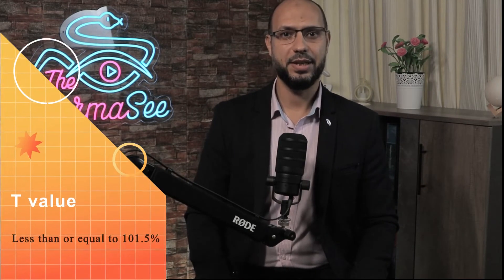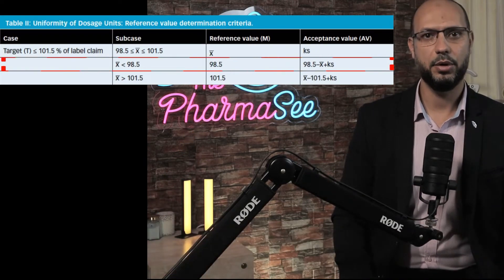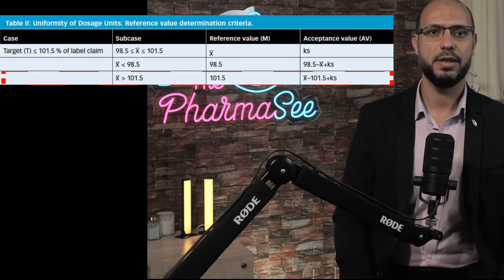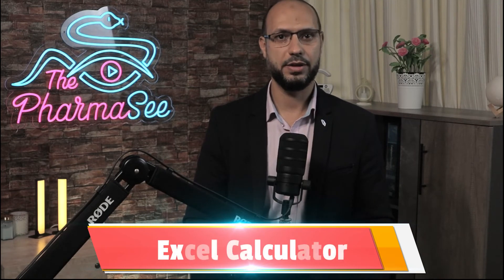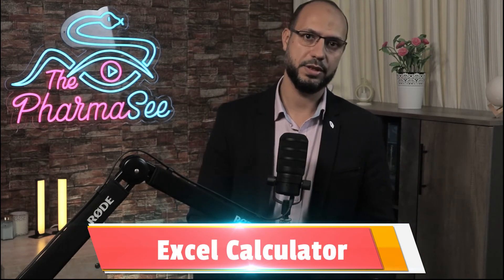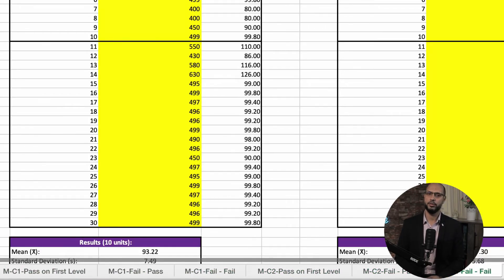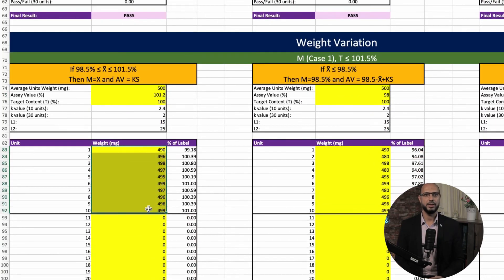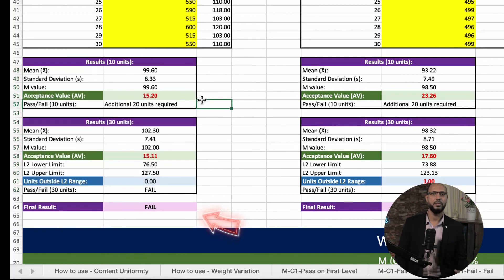Mastering Pharmaceutical QC: Content Uniformity and Weight Variation Tests || USP (905)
Dive into the world of pharmaceutical quality control with our comprehensive guide to Content Uniformity and Weight Variation tests. Perfect for pharmacy students, researchers, and QC professionals!

In this video, you'll learn:
✅ Definitions and importance of Content Uniformity and Weight Variation tests
✅ When to apply each test
✅ Step-by-step calculation process
✅ How to interpret results and make pass/fail decisions

Don't miss this essential guide to ensuring pharmaceutical product quality and consistency.